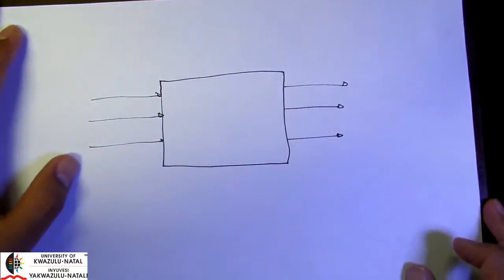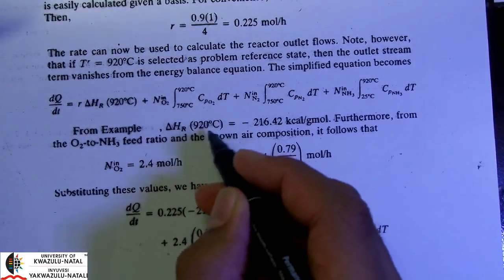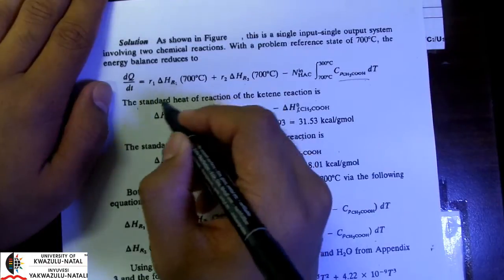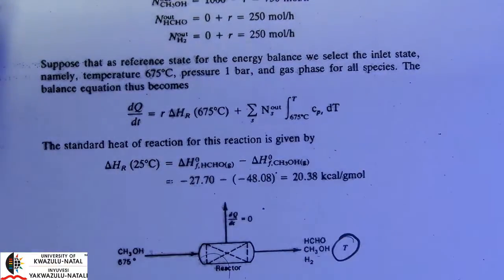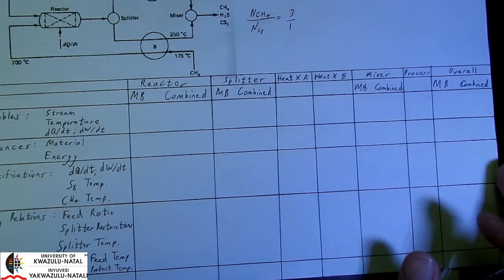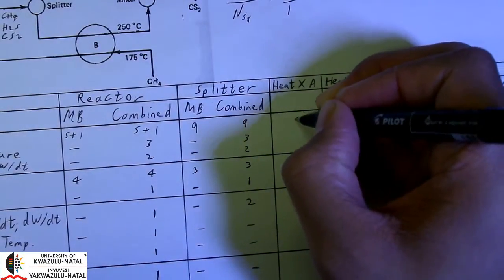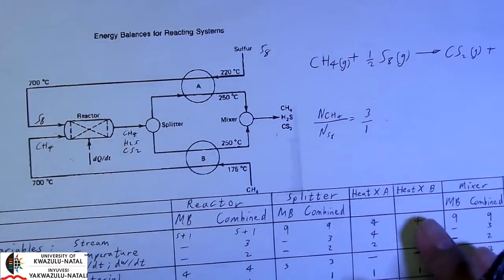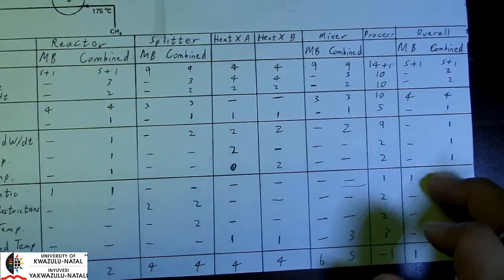Energy Balancing Lecture 4 Reacting Systems Examples and DOF Analysis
In this lecture we use what we have learned in the previous lecture to solve various energy balance examples involving reacting systems. We also look at solving for adiabatic temperature and performing degree of freedom (DOF) analysis on processes including the energy balance aspects of DOF analysis.

Examples shown in greater detail in the work of: Reklaitis G.V., 1983, "Introduction to Material and Energy Balances", John Wiley and Sons Inc., United States.